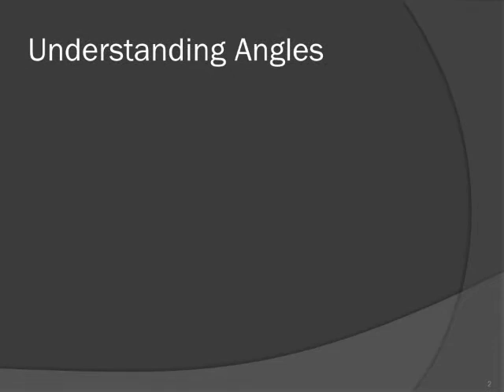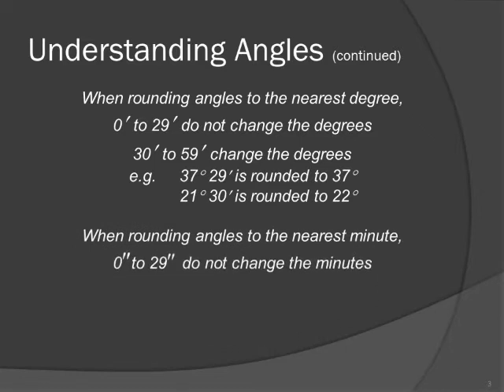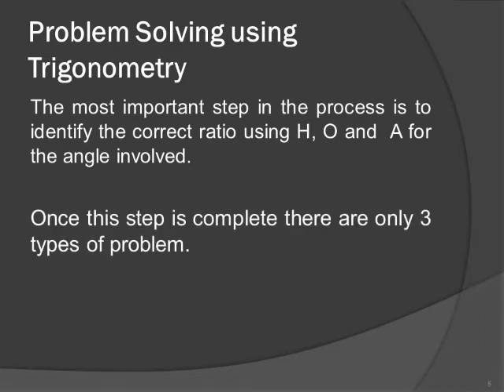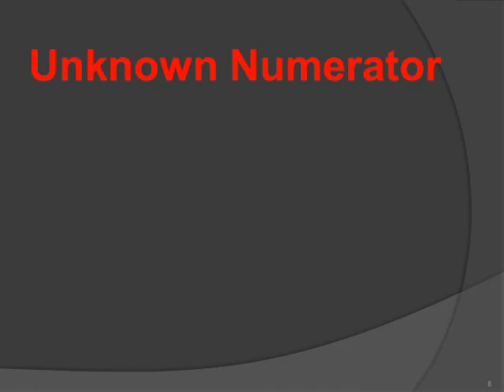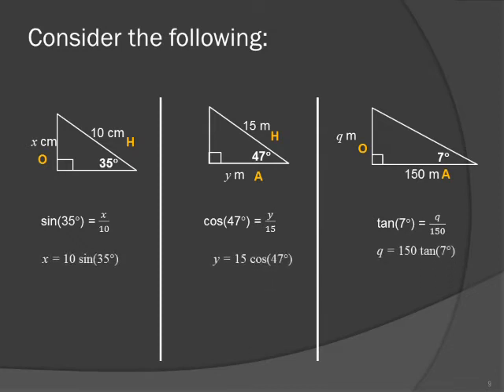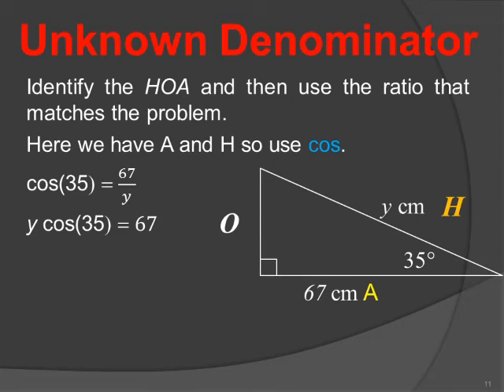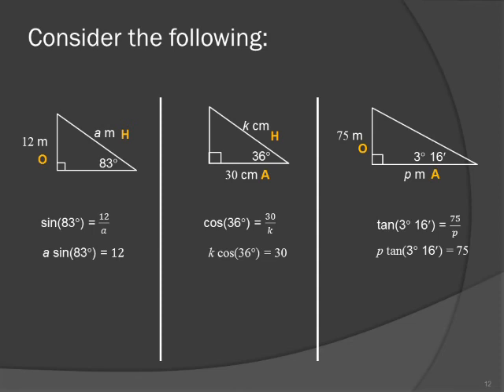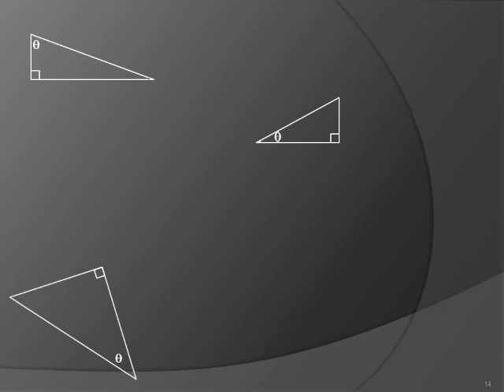Mathematics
Trigonometry - finding an unknown side